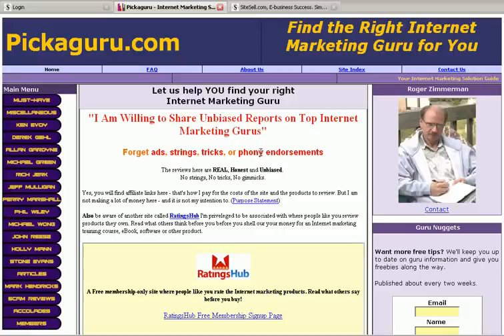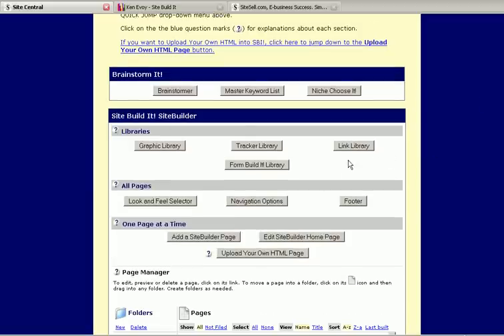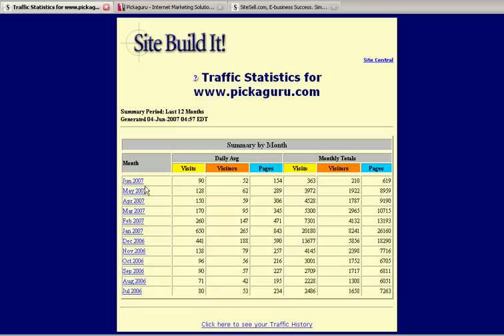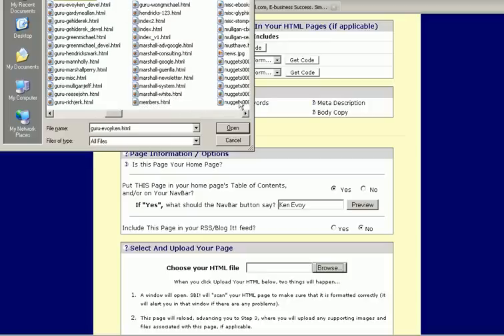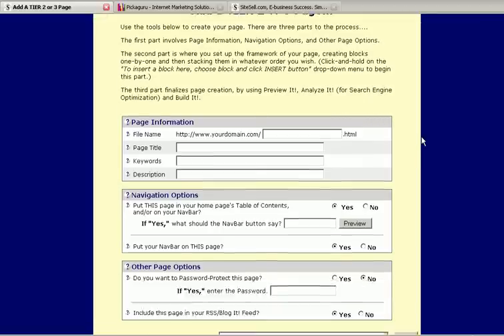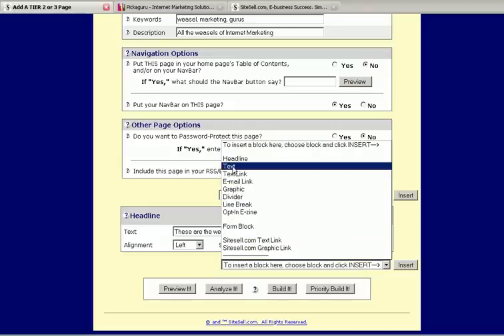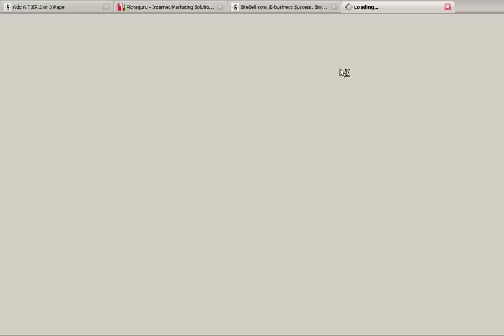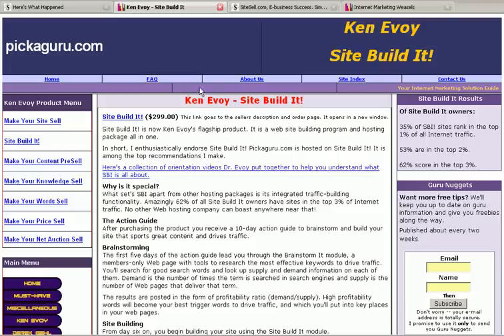Pickaguru Tours Site Build It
For those considering Site Build It but would like to see what it looks like on the inside - Here it is.